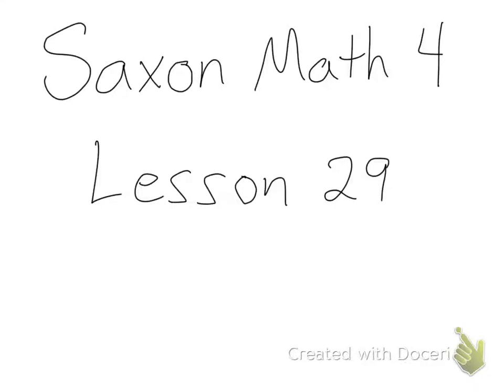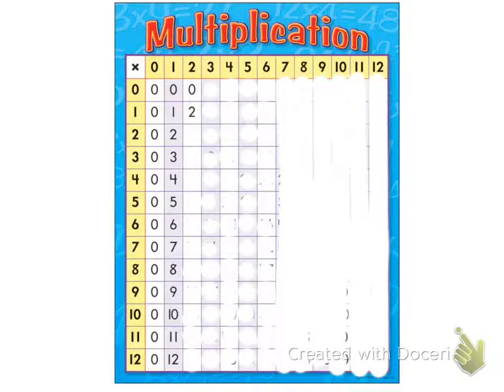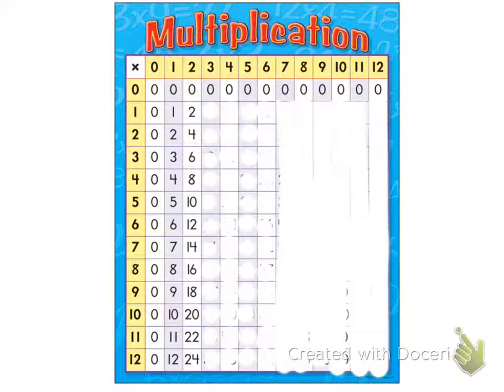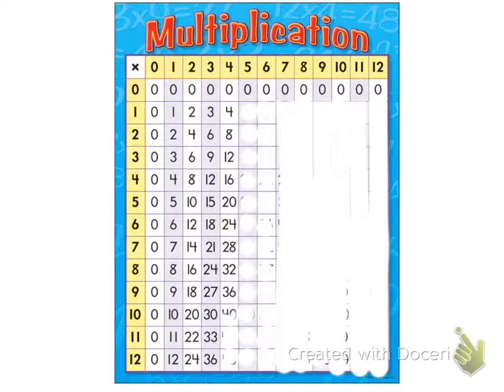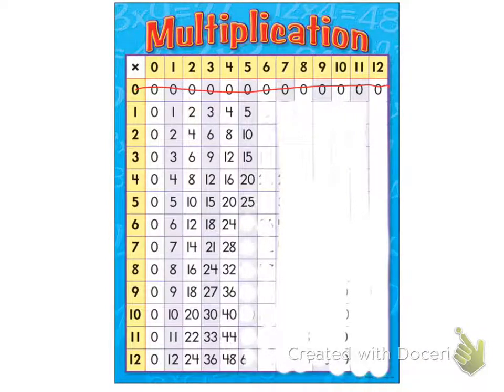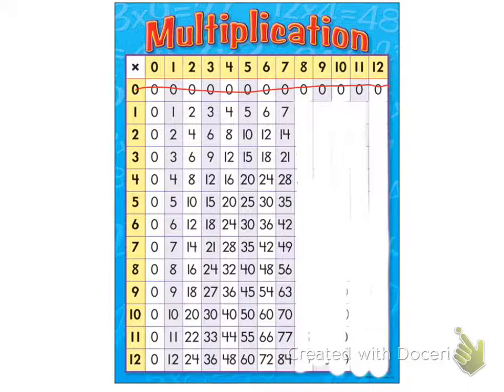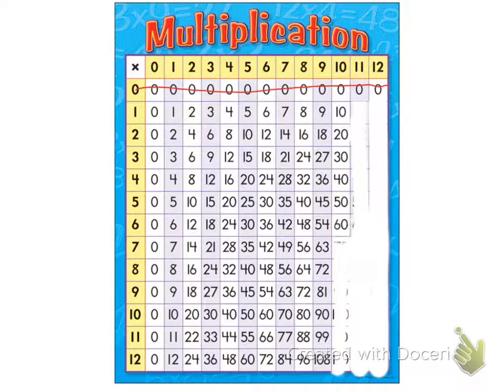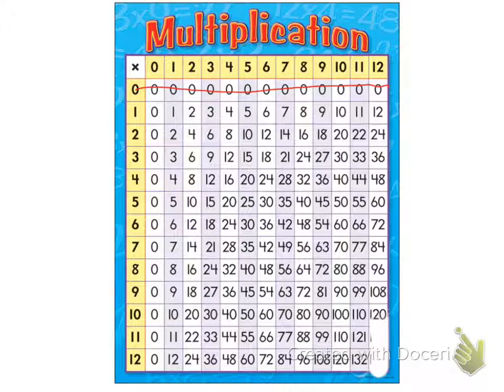Saxon Math 4 Lesson 29